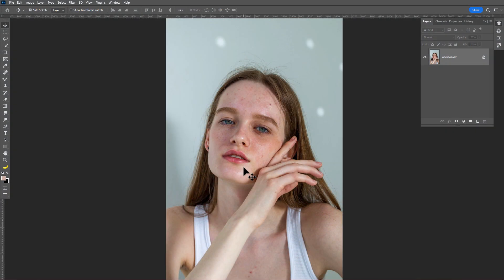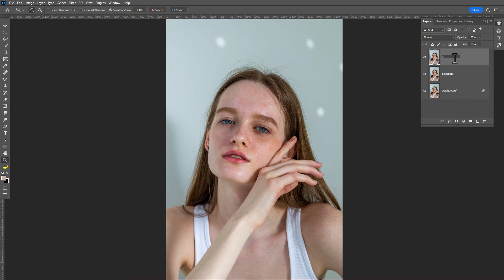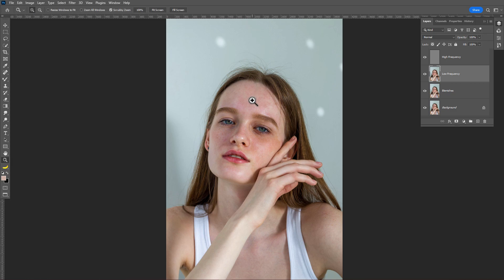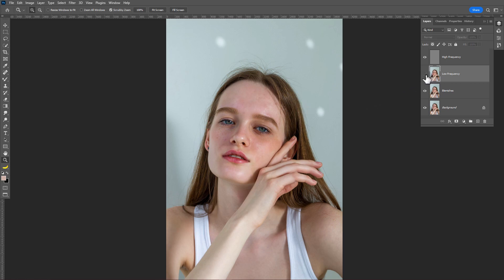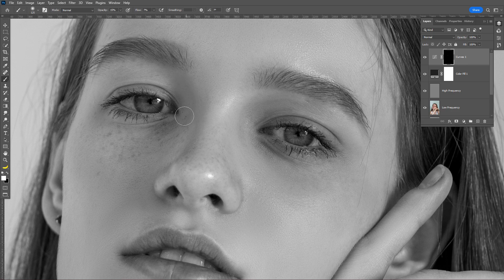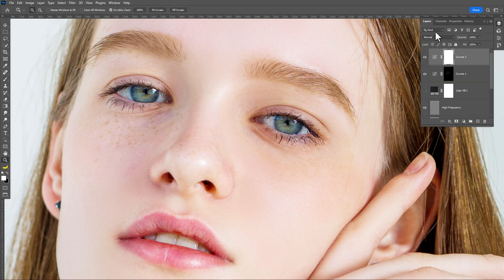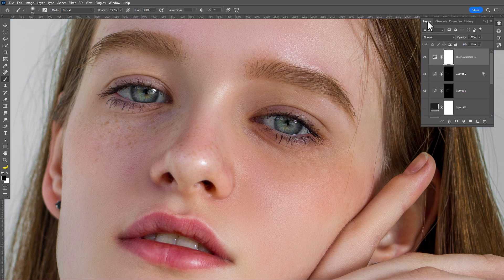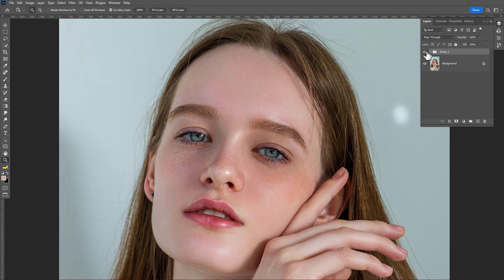High-End Skin Retouching Photoshop Tutorial Farazpsd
Welcome to "High-End Skin Retouching Photoshop Tutorial Farazpsd"!
High-End Skin Retouching & Sculpting in Photoshop, 3 Superfast Ways to Auto-Repair Skin + Free Actions! - Photoshop Tutorial, Skin Softening with Beautiful Texture | 1-Minute Photoshop, HOW to SMOOTH SKIN using FREQUENCY SEPARATION in Photoshop | Skin Retouching Tutorial, photoshop skin tone, The Cheat Code to ALWAYS Get Perfect Skin Tones! - Photoshop, skin retouching tutorial, skin retouching in photoshop.
In this video, I'll reveal a cutting-edge approach to skin retouching using frequency separation that will help you achieve a high-end, professional result with ease. Follow my step-by-step guide and you'll soon be producing flawless portraits guaranteed to impress. So sit back, relax, and let me show you how to become a master of skin retouching, photoshop tutorials for Beginners, High-End skin retouching beginner Photoshop Tutorial, skin retouching Photoshop tutorials, how to retouch face in Photoshop, face retouching, portrait retouch in photoshop, smooth skin retouching, high-end retouching.